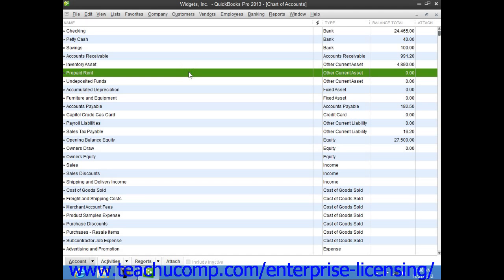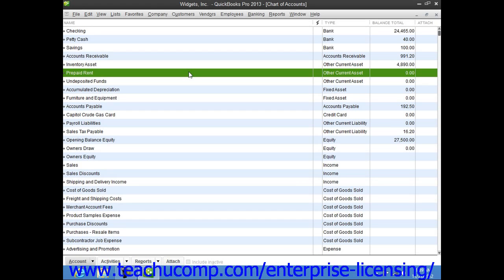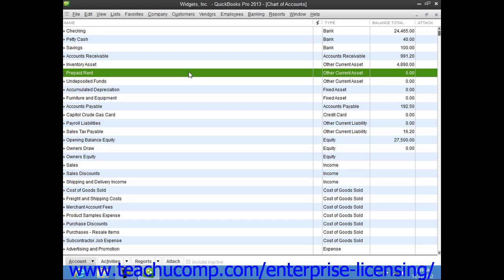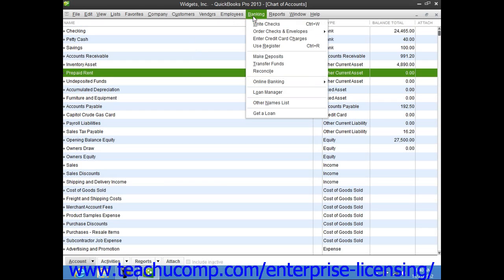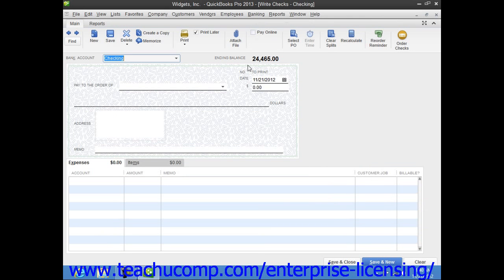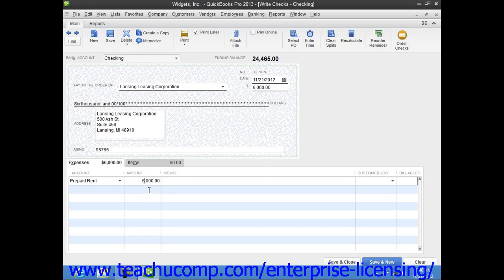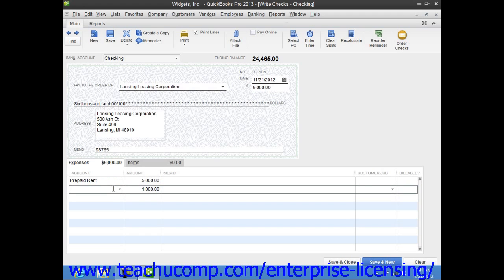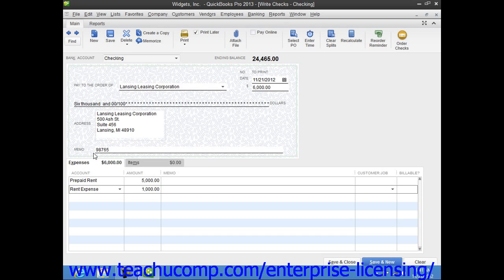Intuit Quickbooks Tutorial 2013 Assets and Liabilities 22.2 Employee Group Training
A clip from Mastering QuickBooks Made Easy: Creating and Using Other Current Asset Accounts in QuickBooks Pro 2013. Get a FREE demo of our training for groups of 5 or more